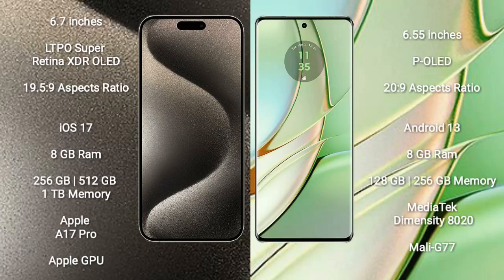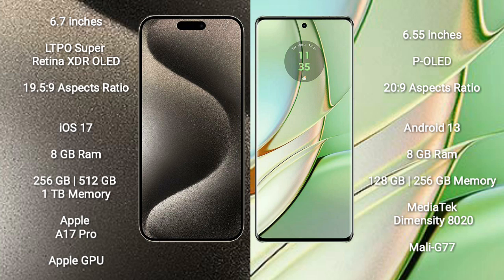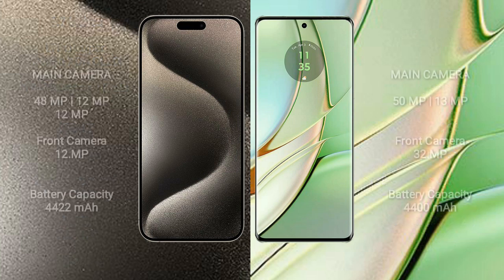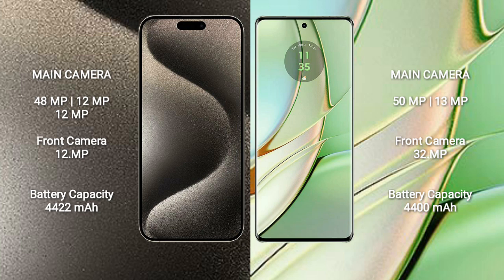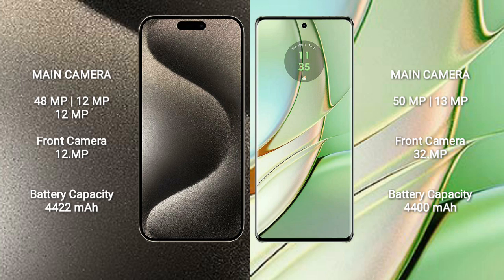iPhone 15 Pro Max vs Motorola Edge 40 Review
iphone 15 pro max vs motorola edge 40
apple 15 pro max vs motorola edge 40